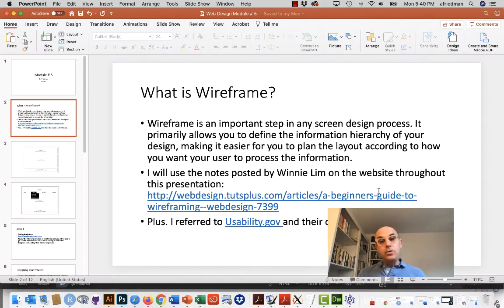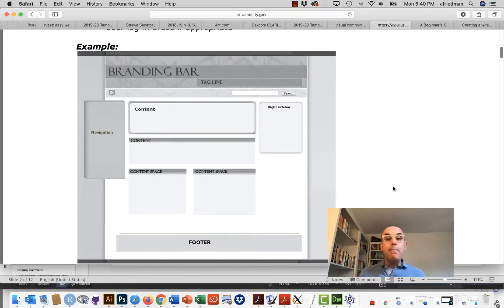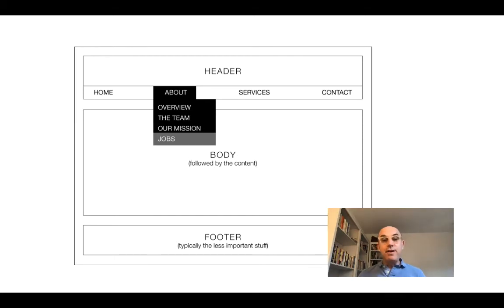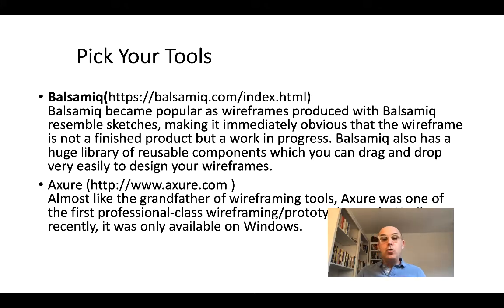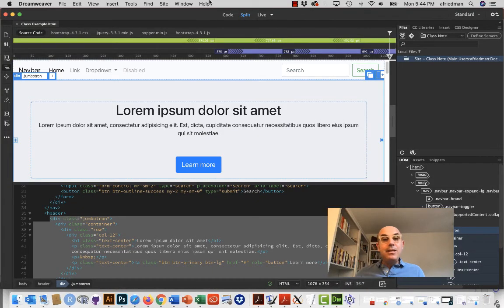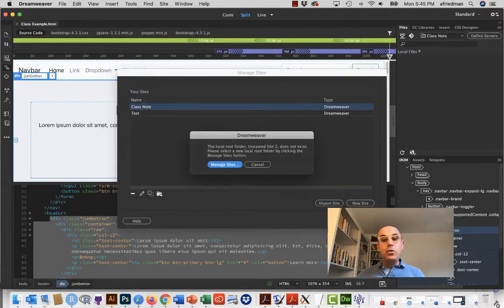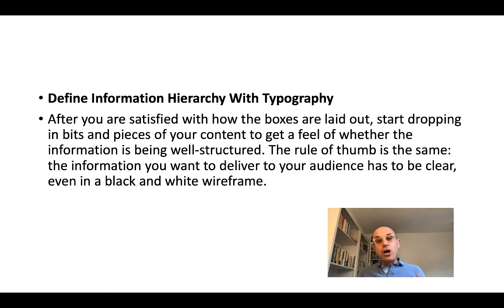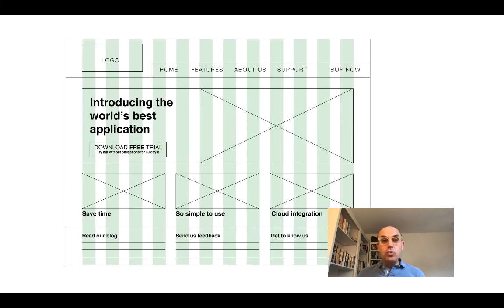Module 5 2 Design of Wireframe